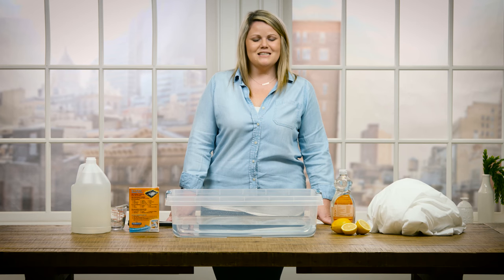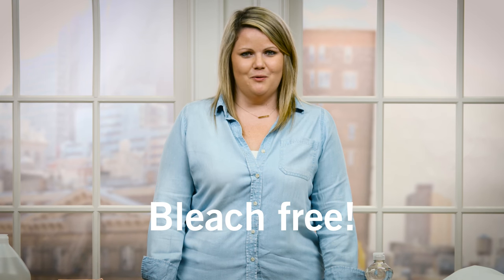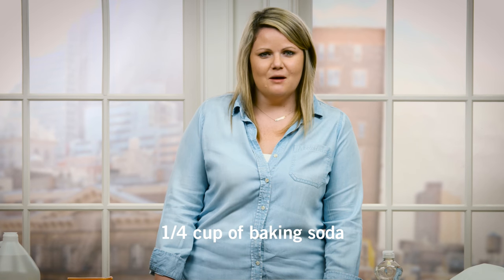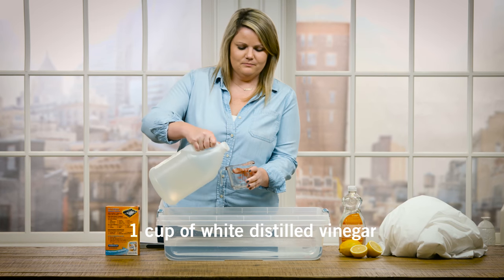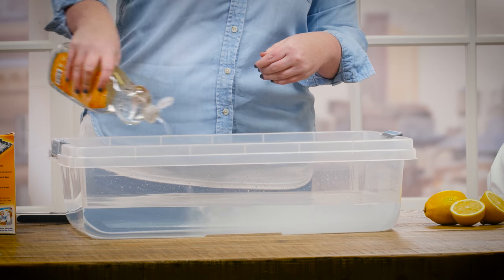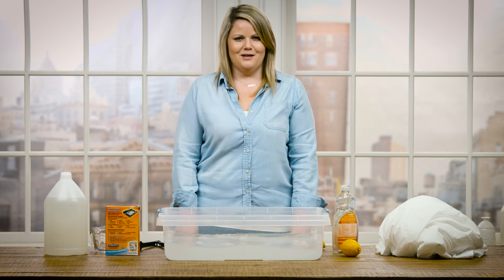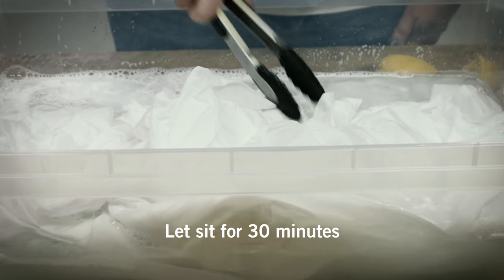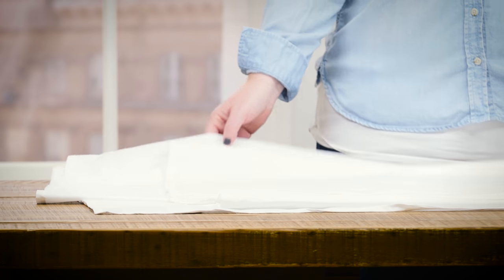How to Whiten your Sheets Without Bleach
Are your sheets are looking a little less than fresh? Here’s how to get them back to brilliant.